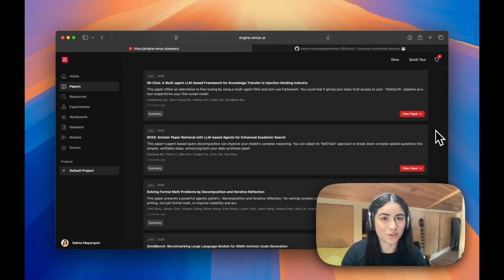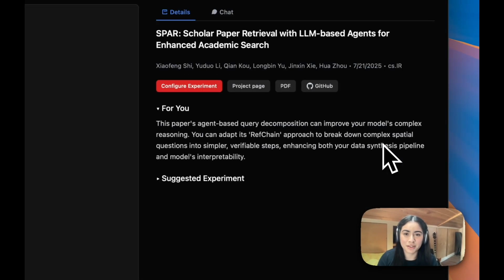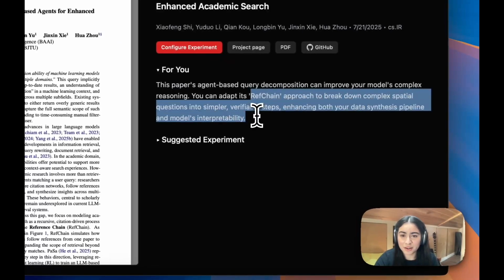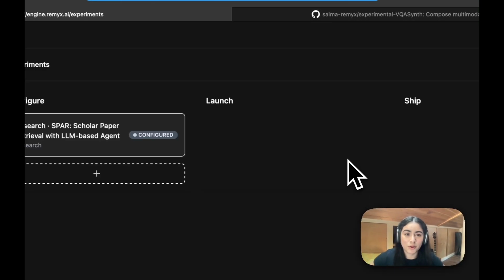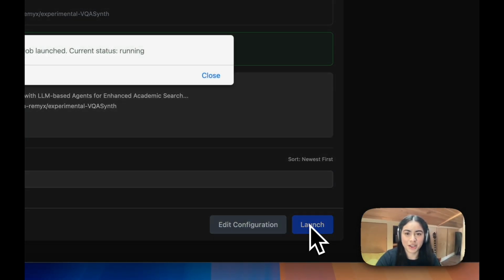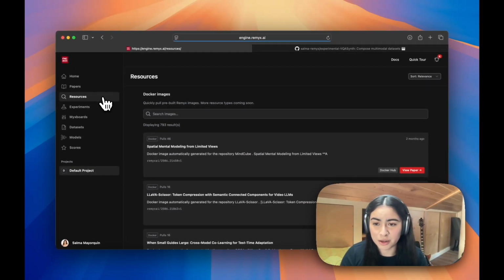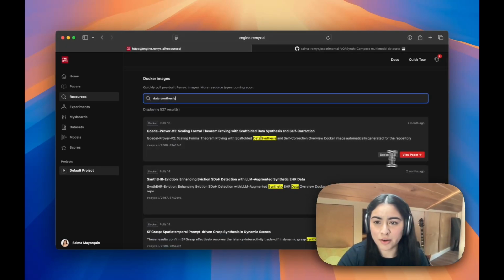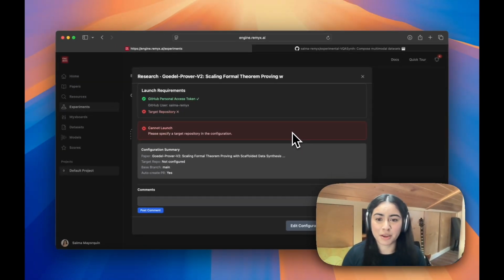Accelerate your Discovery Loop with Remyx